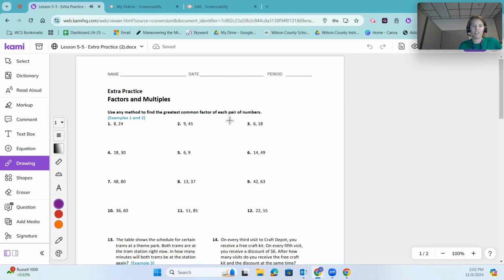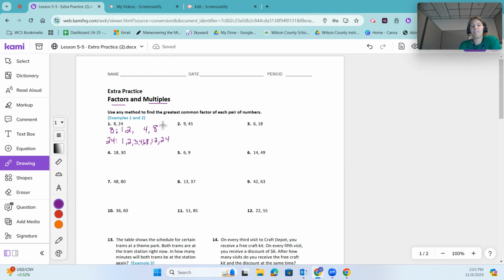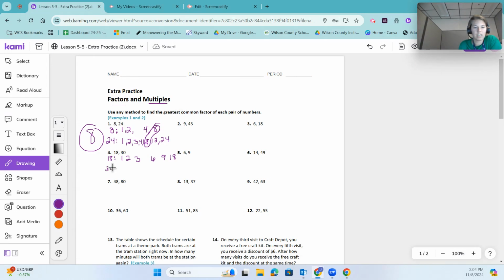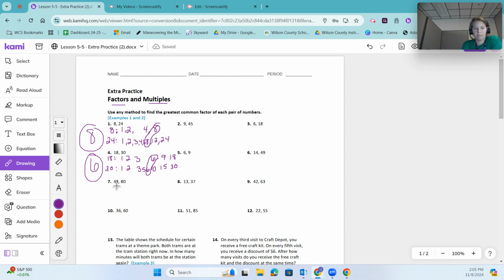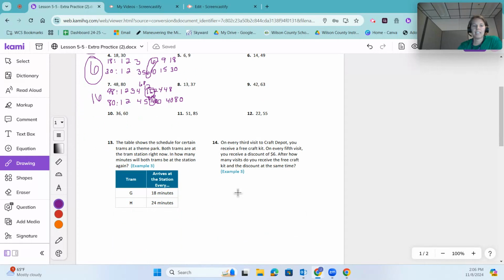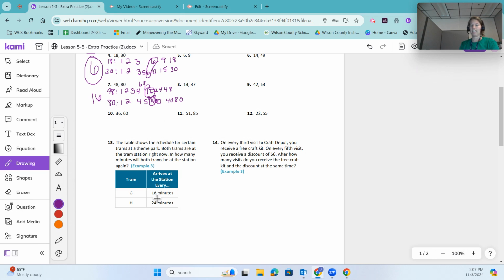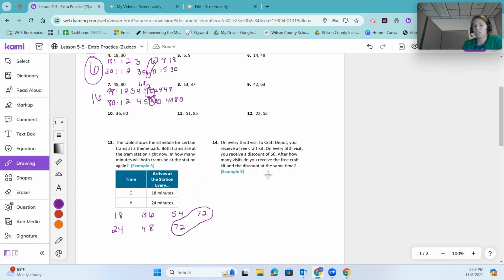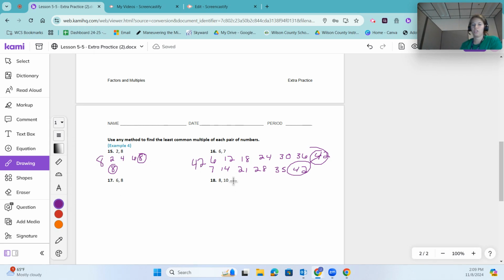GCF and LCM